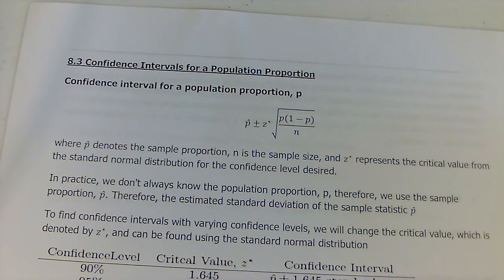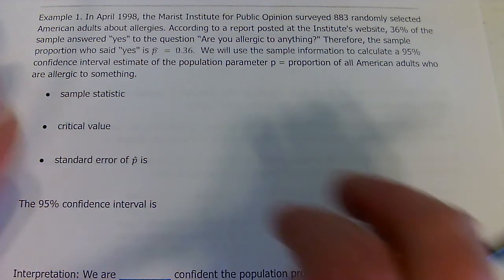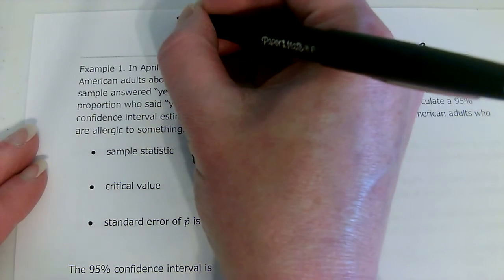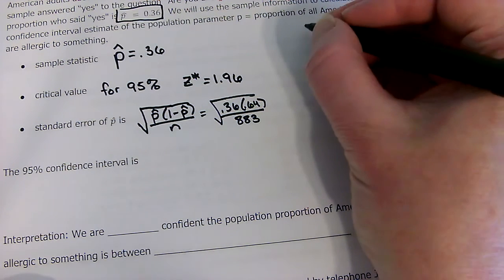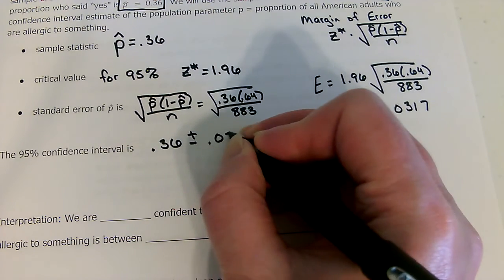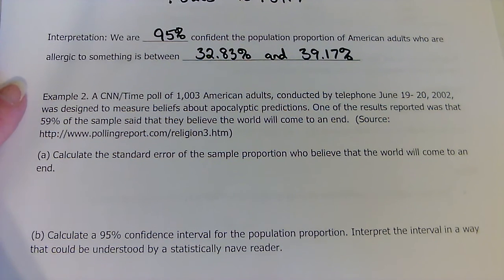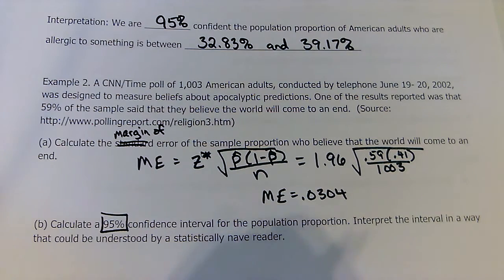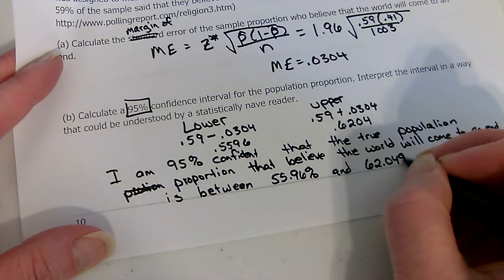8 3 part 1